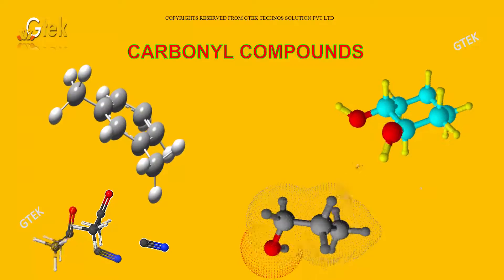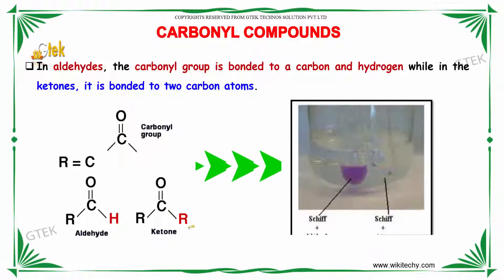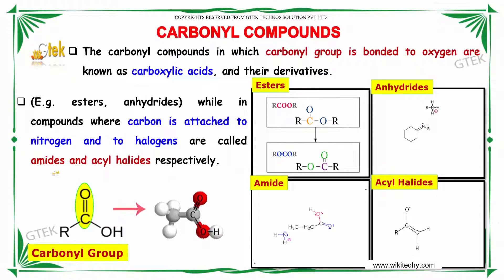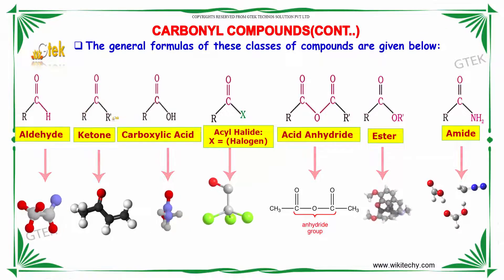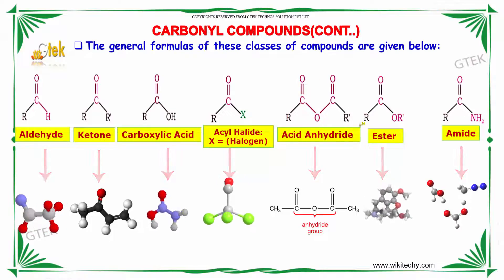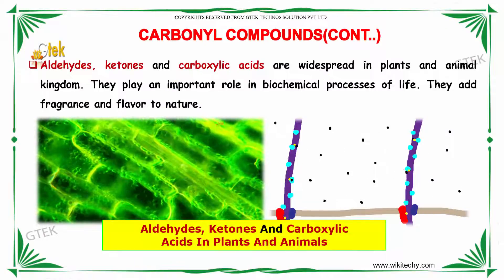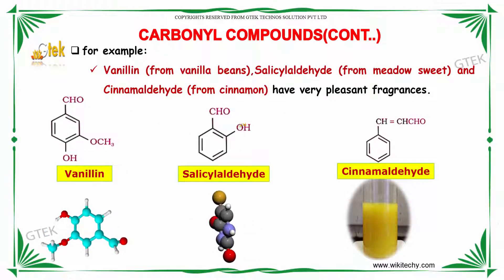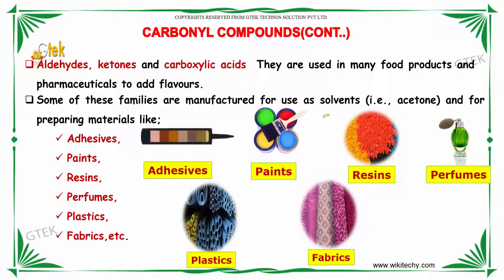carbonyl compounds Carbonyl Compounds class 12 chemistry subject notes lectures cbse iitjee neet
carbonyl compounds Carbonyl Compounds Top most best online video lectures preparations notes for class 12 chemistry CBSE IIT-JEE NEET exam +2/12thstd standard intermediate PUC college exams preparations tips and tricks all questions with solutions

Pre-primary
Primary
Middle/ upper-primary
Senior secondary
inter college